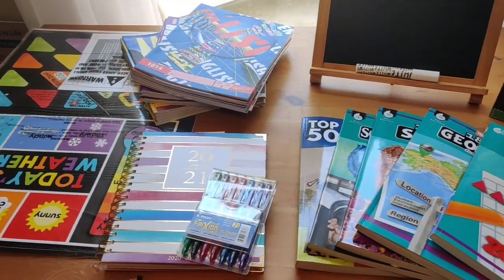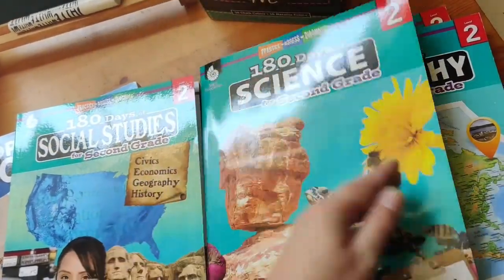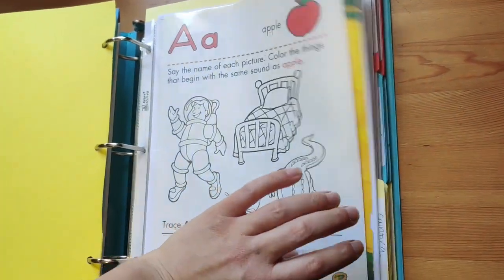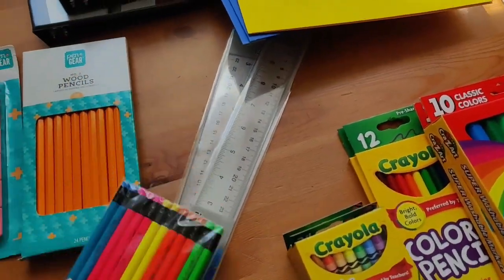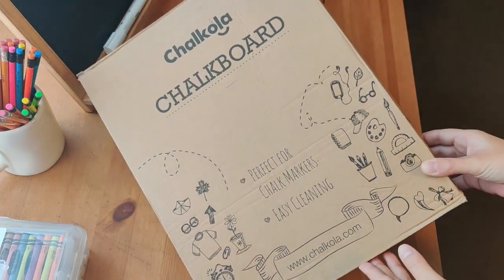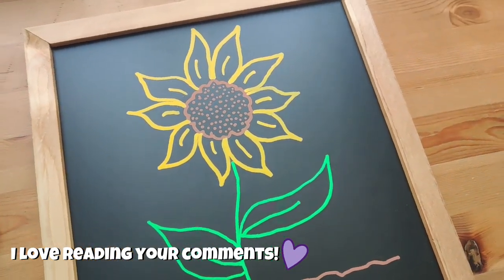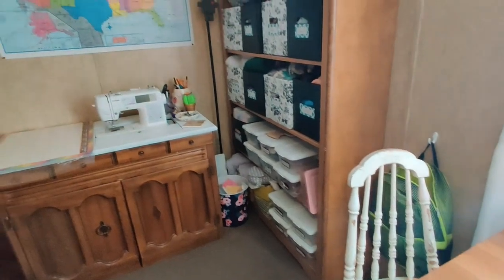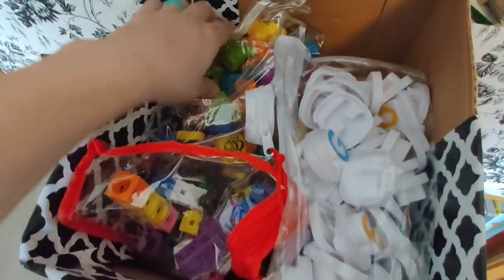Homeschool Haul & Room Tour 2020 | Chalkola Art Supplies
We're starting our 4th year of homeschool! Here is a little supply haul & room tour for you guys! The boys will be in 2nd grade & Pre-K. 💙

⭐Use Code "JESSICAPA10"

💜Elechomes Belgian Waffle Maker👇🏻

💜7 in 1 Immersion Blender

💜Blue Diamond Pots & Pans:

💜Opux Salt & Pepper Grinders:

💜Hamilton Beach Slow Cooker:

·tutorials
·recipes
·hauls
·cleaning motivation
·DIY ideas
·vlogs & family fun!

💜Thank you for joining our family! 💜

🎶 MUSIC 🎶